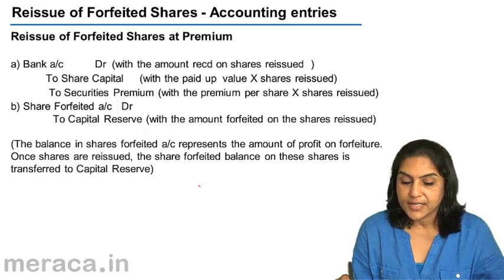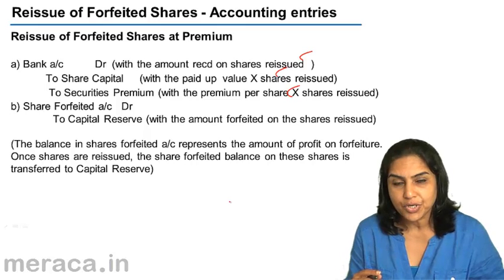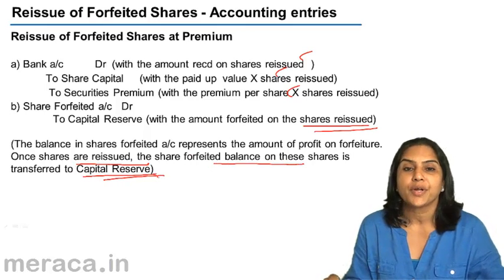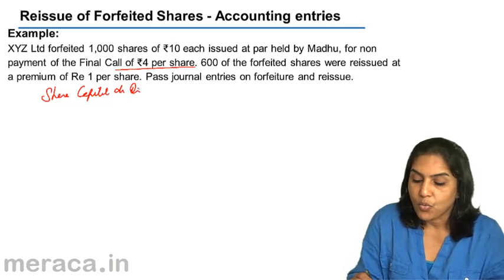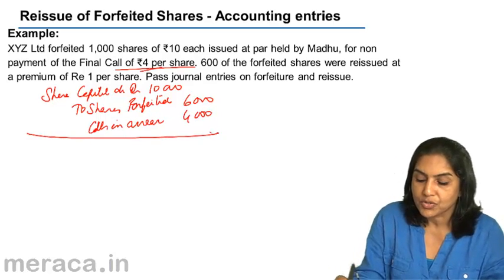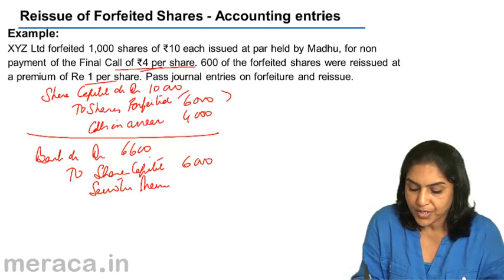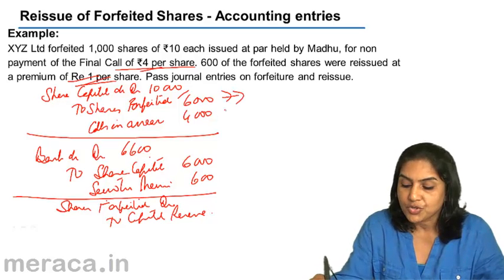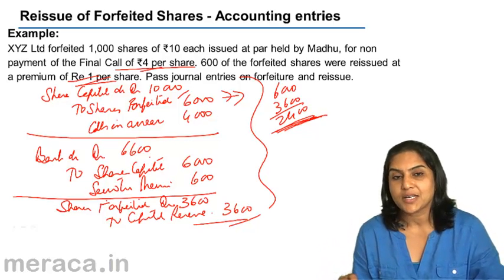Reissue of Shares at Premium | CA CPT | CS & CMA Foundation | Class12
Reissue of Shares at Premium, Learn Introduction to Company Account, Issues of Shares, Forfeiture of shares, Reissues of Forfeited share & Isssue of Shares other than cash.For Details